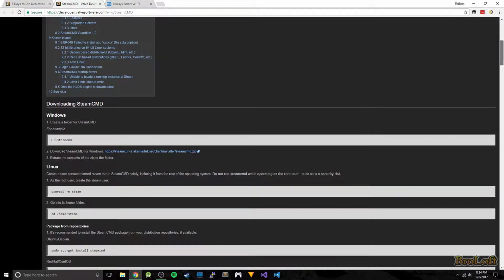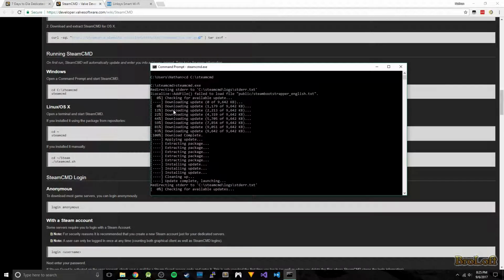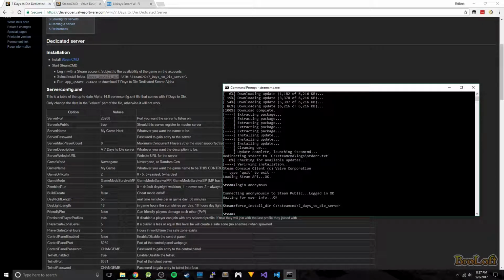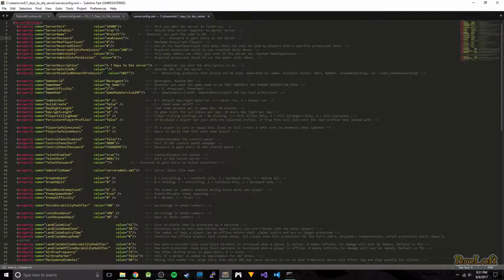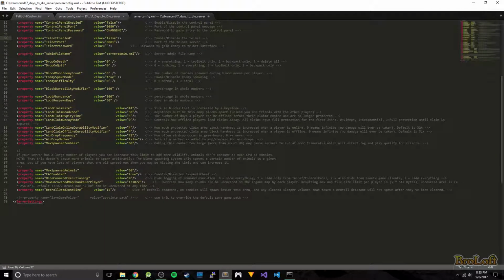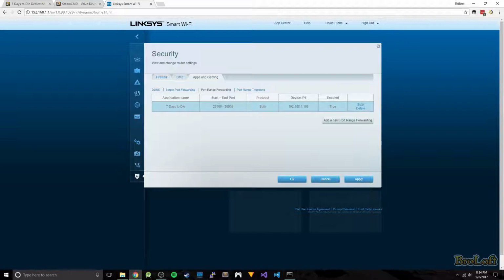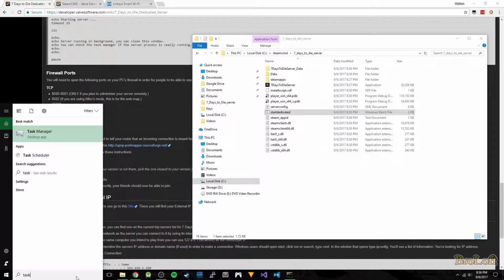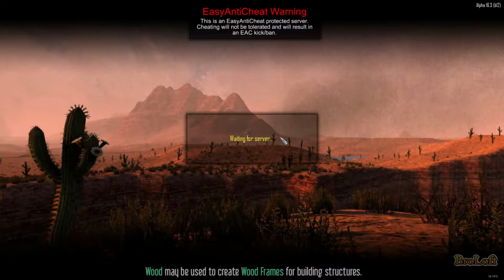7 Days to Die | Custom Server Setup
I have been having a blast with 7 Days to Die! I thought it would awesome to share with everyone how I was able to setup a custom server to play with others online. (I know they allow you to do this in the game, but this way is more fun)

Hope this helps and thanks for supporting the channel :)